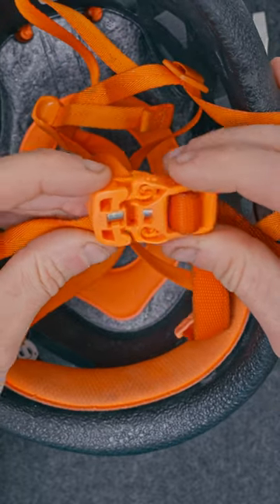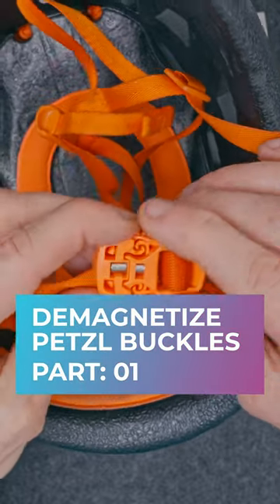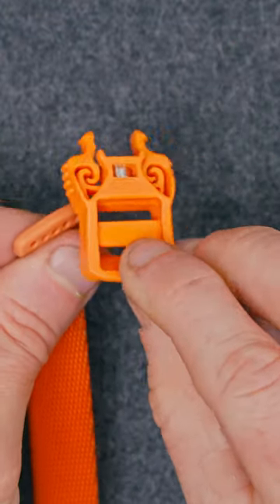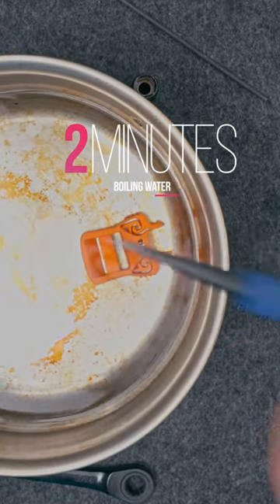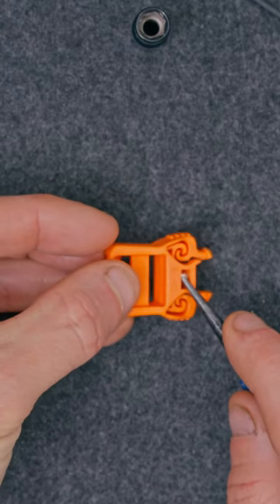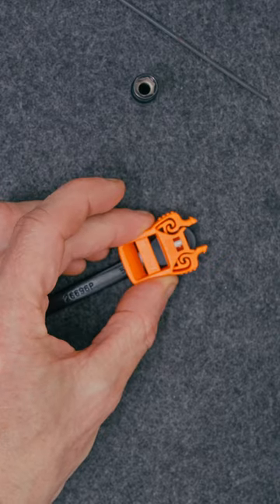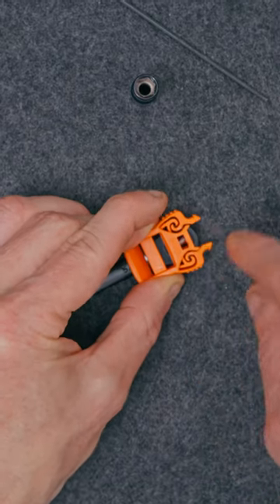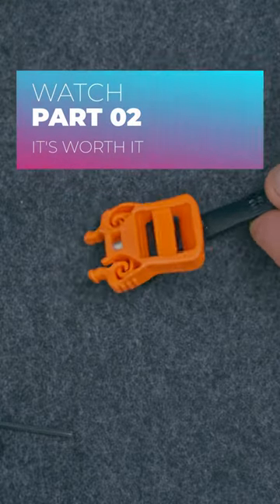How To Remove Magnets from Petzl buckles PART 1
Some @PetzlSportVideos helmets come with magnetic buckles, but they can sometimes get gunked up if you are climbing in an area with a lot of iron content in the soil/rock. It's easy to clean, but some people prefer to remove the magnets completely. Petzl has instructions on their website, but following those can lead to breaking the buckle. But there are tips and tricks to use so you don't end up with a helmet with a broken buckle.